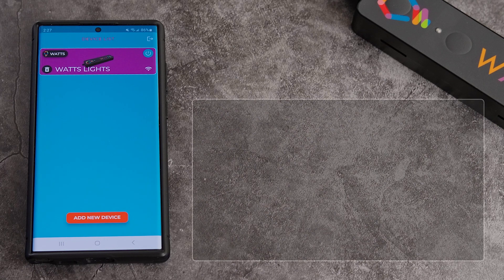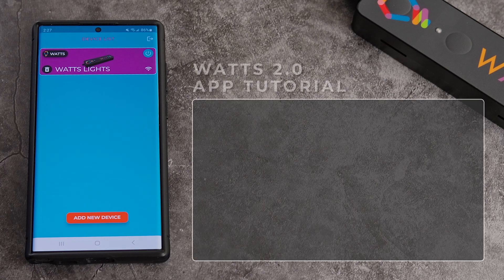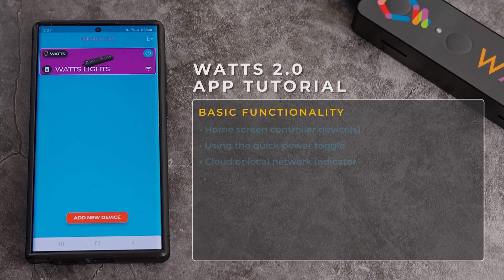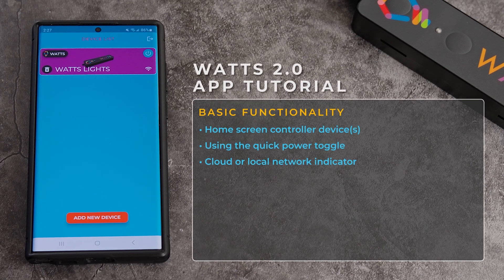WATTS 2.0 App Tutorial - Basic Functionality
This is a walkthrough of the general functionality of the WATTS 2.0 App for the WATTS LED exterior soffit lighting product. If you are interested in learning more about our full-spectrum RGB Smart Home exterior LED lighting products and services please